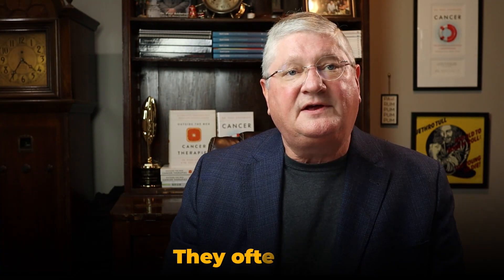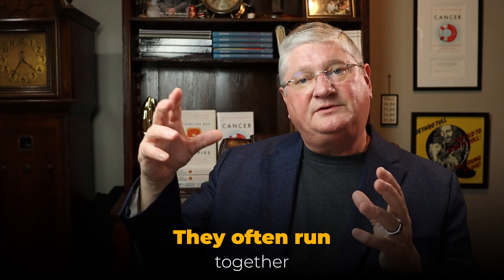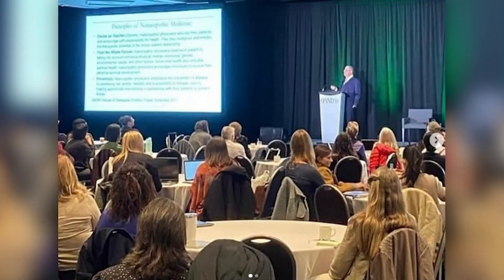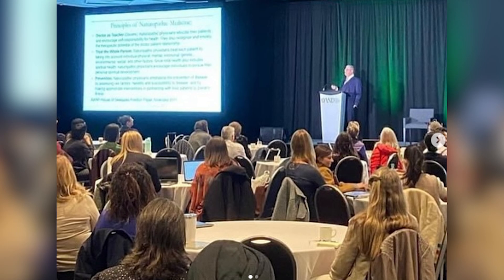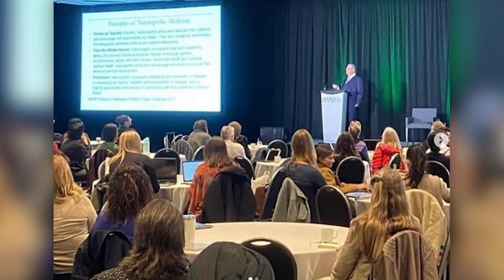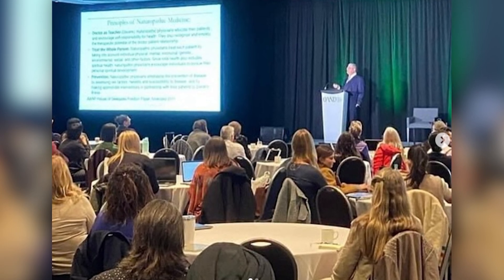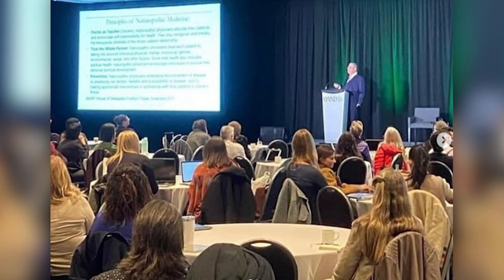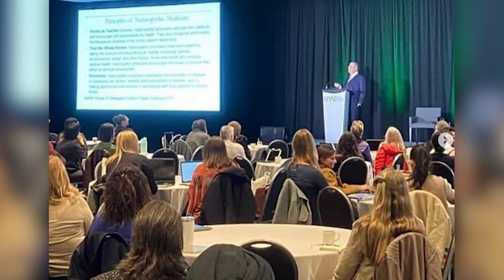The 'Evil Triad': MCAS, EDS & POTS | Dr. A Explains What You Need To Know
In this video, Dr. A discusses the EVIL TRIAD, the connection between mast cell activation, dysautonomia (like POTS), and hypermobility. Learn how these conditions interact and worsen symptoms, and why mast cell activation is often a hidden factor.

CHAPTERS

00:00 Introduction
00:36 Evil Triad of the Body: Mast Cell Activation, Dysautonomia & Hypermobility
03:57 How Mast Cells Affect Hypermobility
05:40 The Link Between Mast Cells and POTS
07:00 Mast Cells: The Hidden Link in the Triad